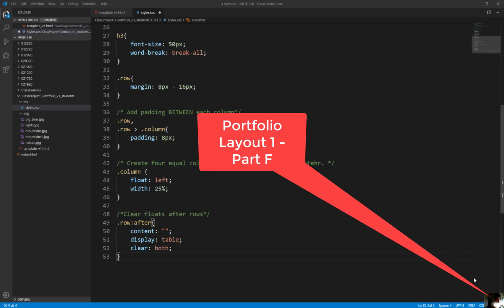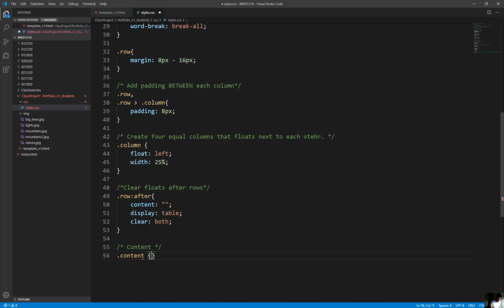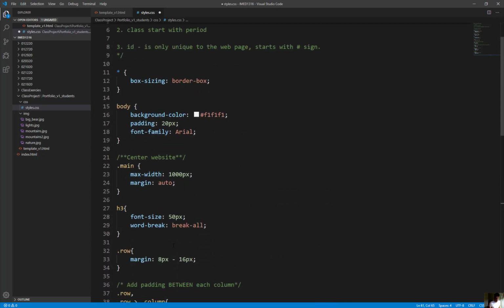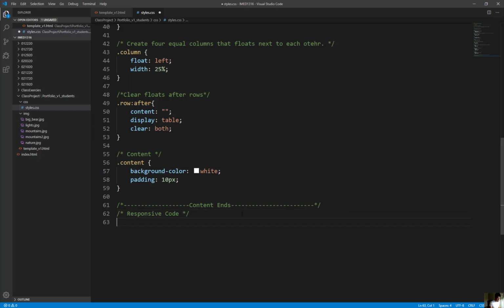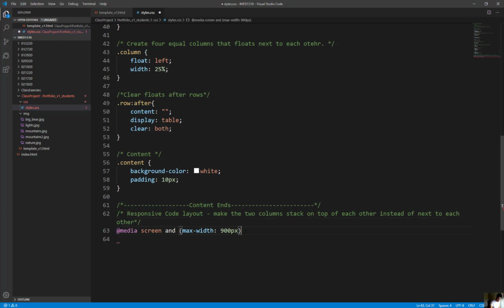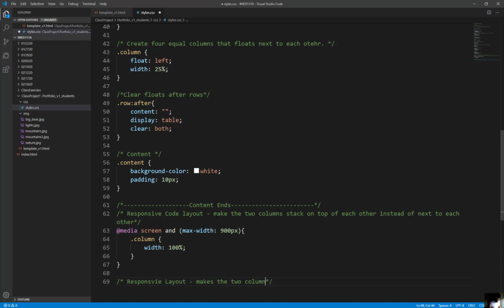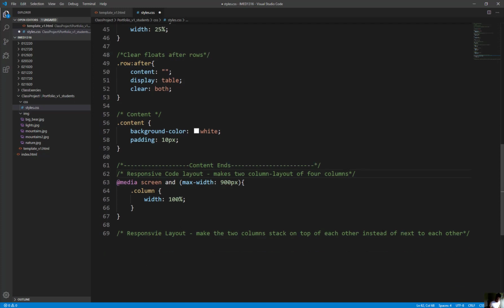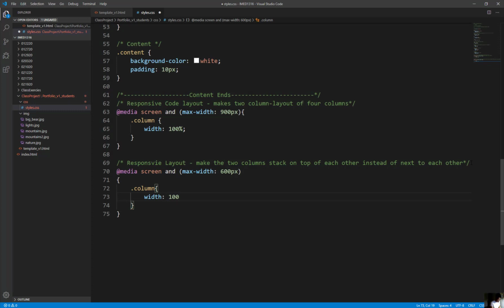Portfolio Layout 1 - Part F